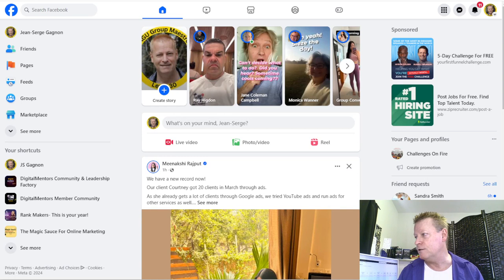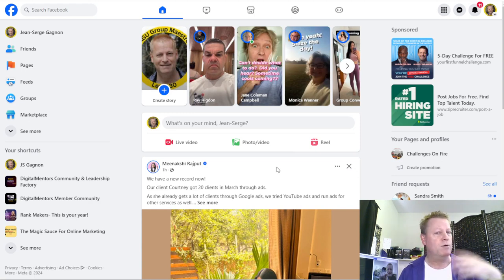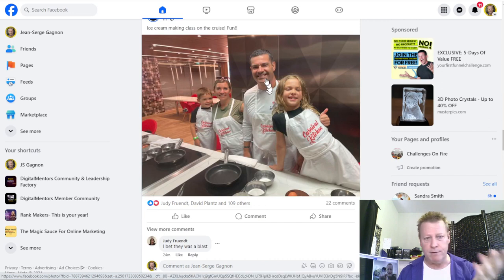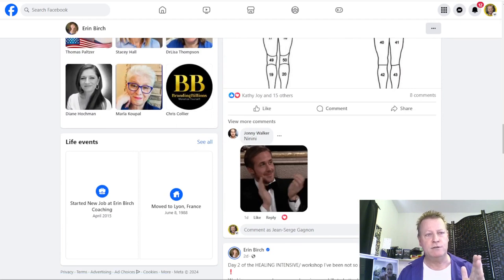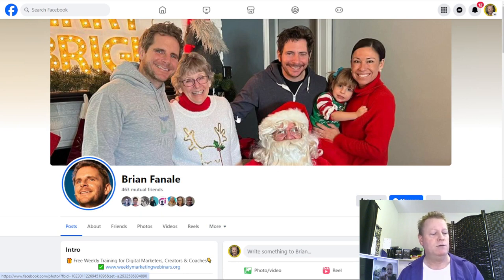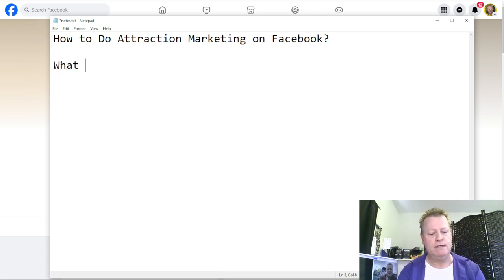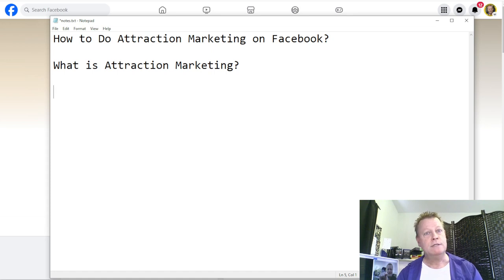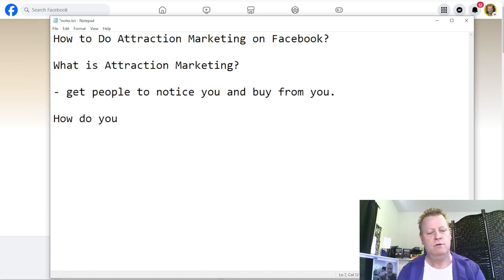Course Income Secrets - #507 How to Do Attraction Marketing on Facebook?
How to Do Attraction Marketing on Facebook?

It’s a different way of putting it right? How to “do” attraction marketing on Facebook…

Part of the reason I called this post by that name is because of SEO strategies.

This is definitely part of Attraction Marketing but not Facebook related, so we won’t get into that here.

We’re here to talk about Facebook and how to use Attraction Marketing with that platform.

What is Attraction Marketing?

If you don’t already know what Attraction Marketing is, here’s a really simple definition:

Attraction Marketing is the process to get people to notice you and buy from you.

Pretty simple right?

Not always so easy to implement unless you have plenty of money to run ads everywhere.

I don’t know about you, but I don’t have millions to spend on ads, so we’ll talk about using organic strategies instead.

What does Organic mean?

In marketing, Organic refers to anything that isn’t based on advertising cost but rather natural human interaction.

That could...